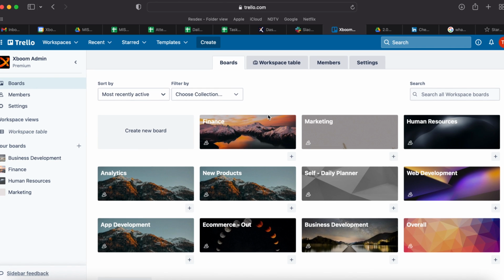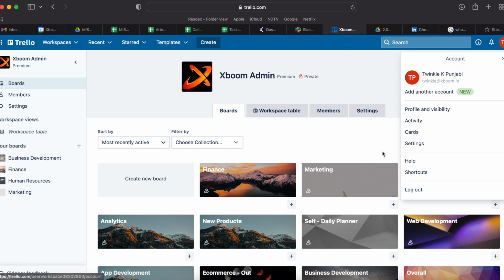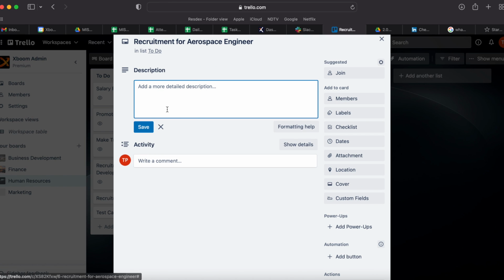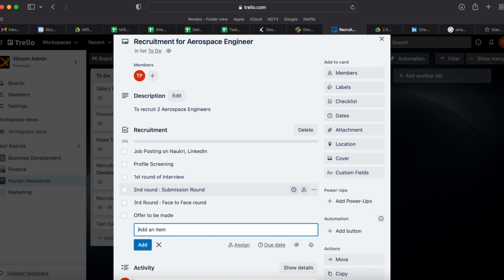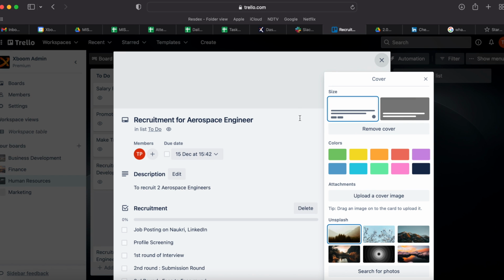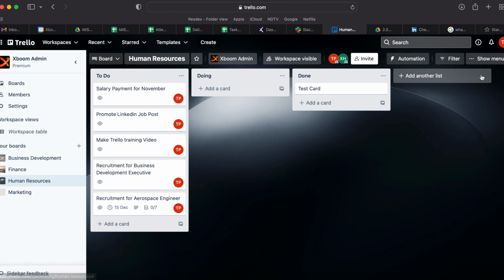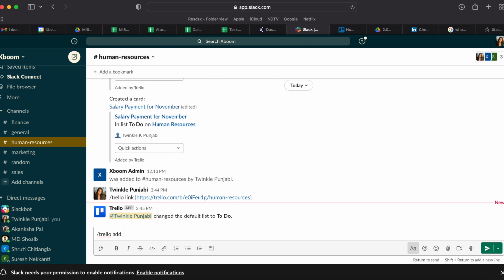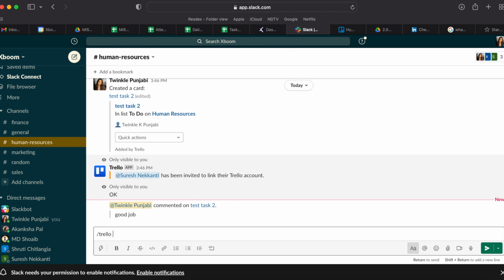Trello Training 101 | Easy Guide | How to use Trello Professionally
This video is a simple basic guide to Trello and how you can use it to implement it in your personal and professional lives.

This is a very simplified version of Trello teaching you about Workspaces,